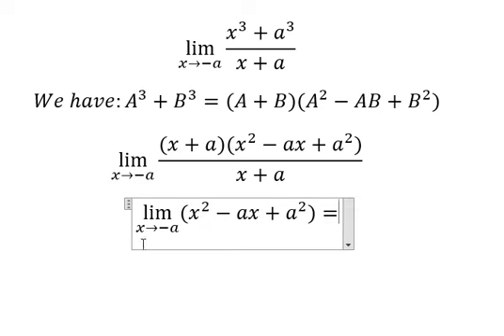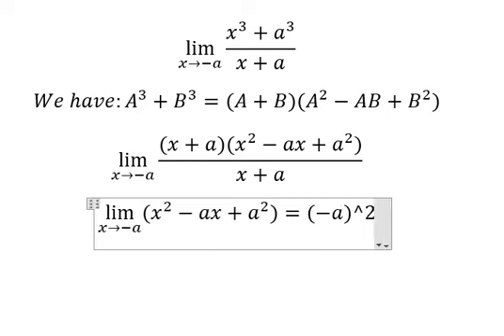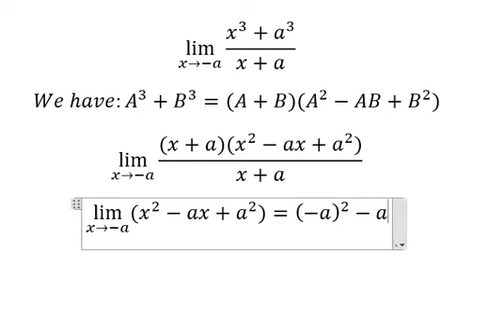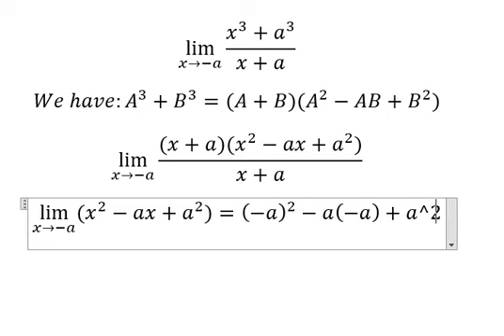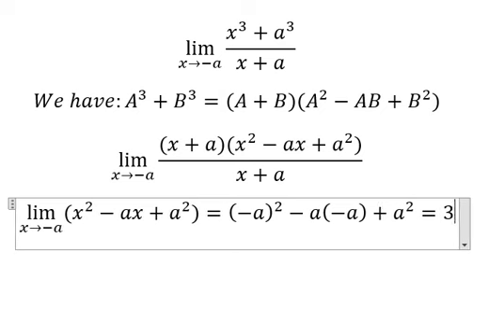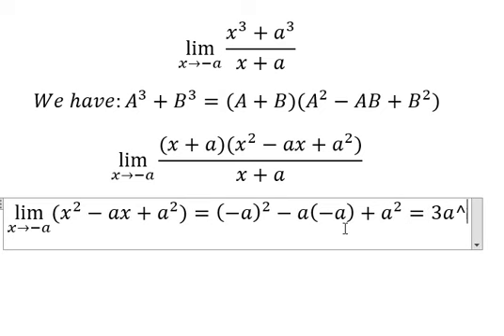Calculus Help: Find the limits - lim (x→-a)⁡ (x^3+a^3)/(x+a) and lim (x→a)⁡ (x^2-a^2)/(x-a)